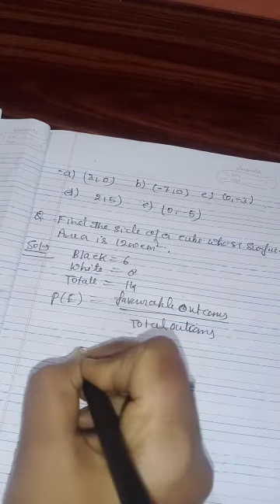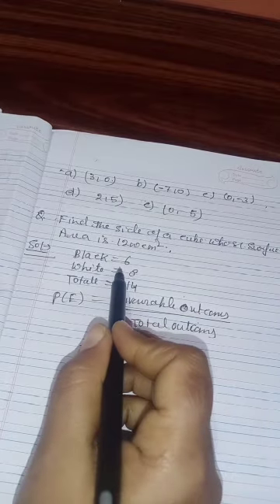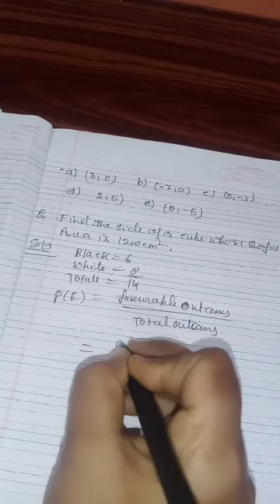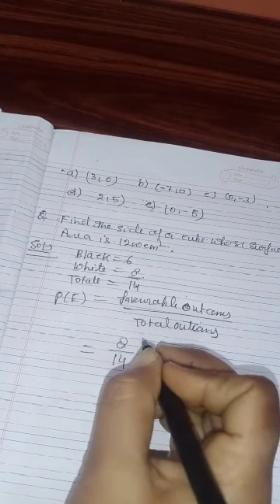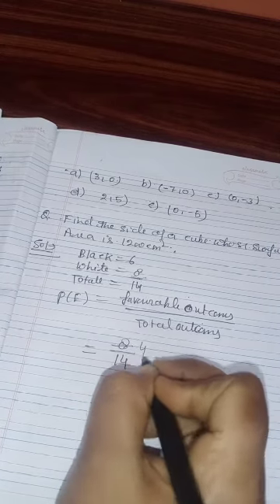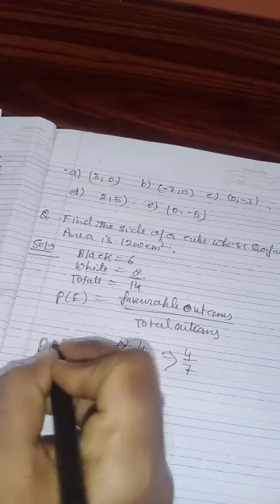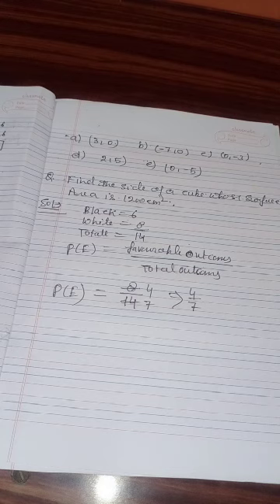Class 8th Maths Revision 2